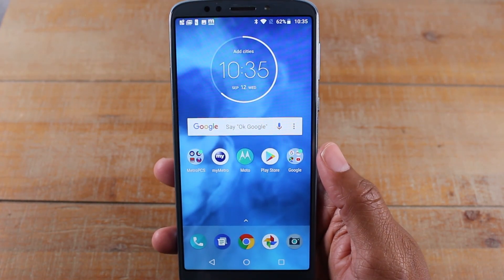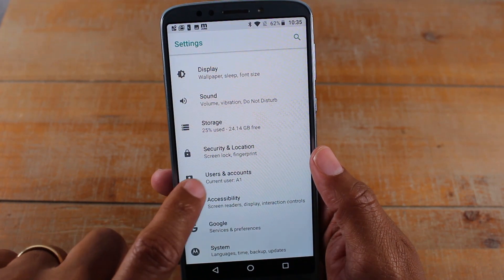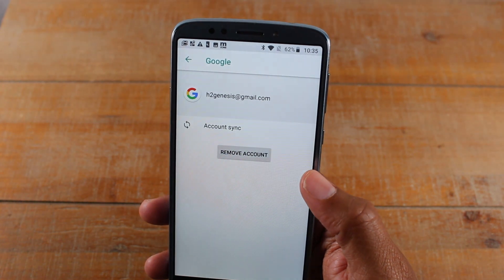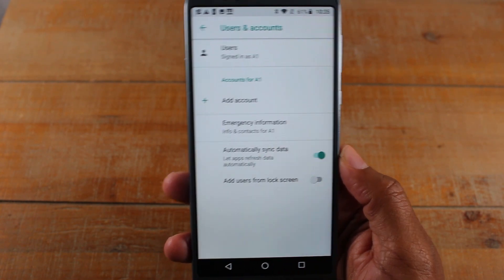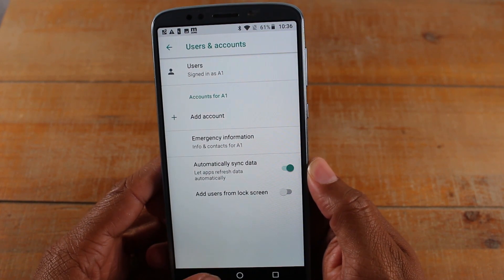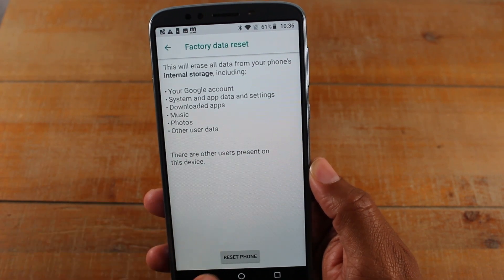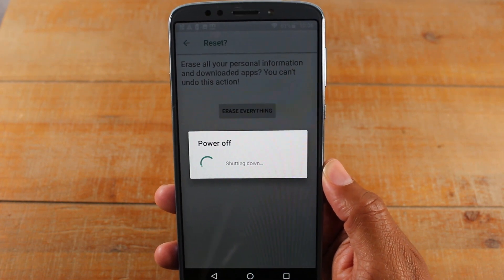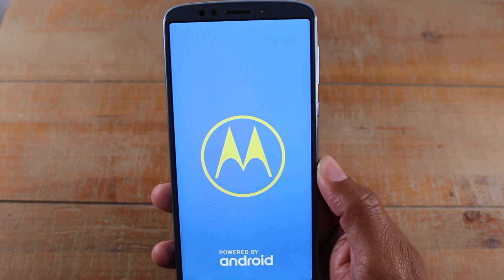Moto E5 Plus How to Reset Back to Factory Settings